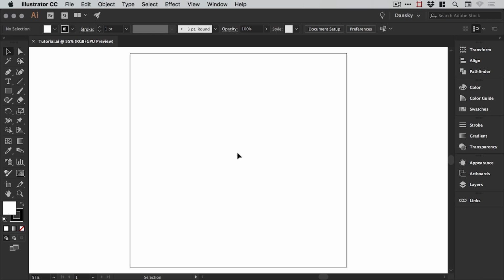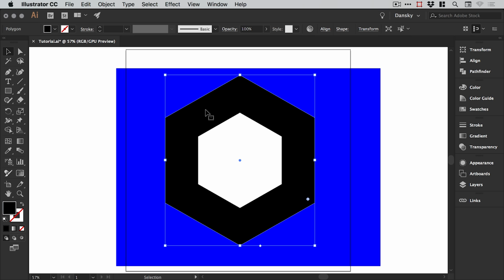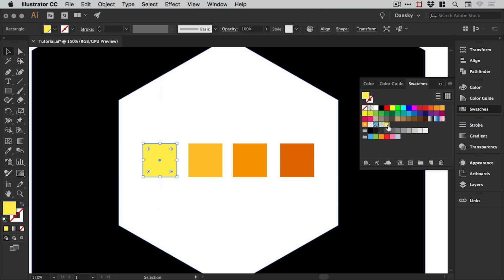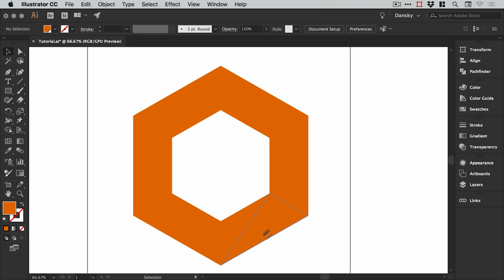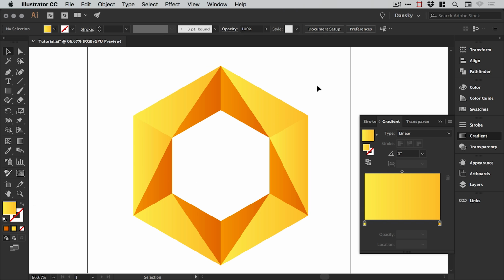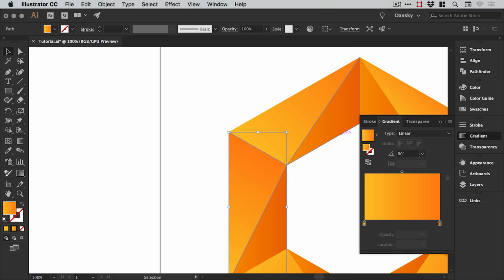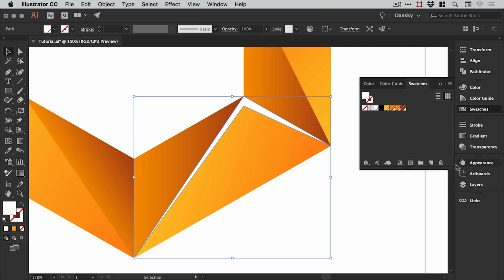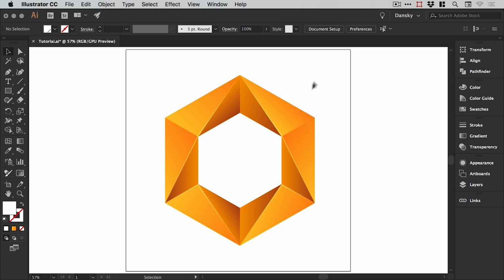Create a Hexagon Gradient Logo in Illustrator